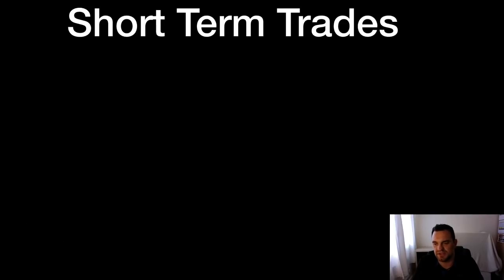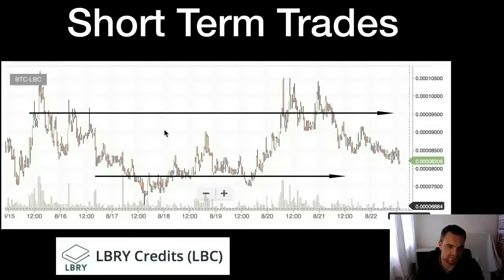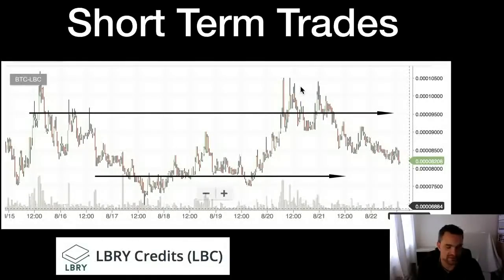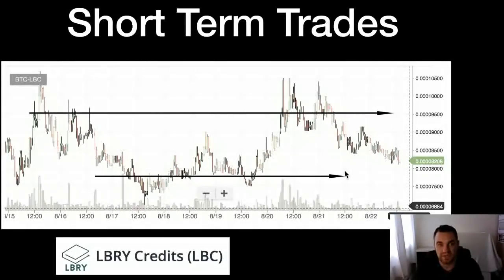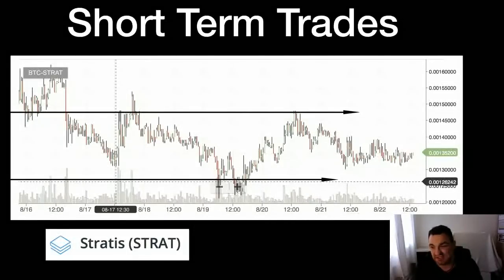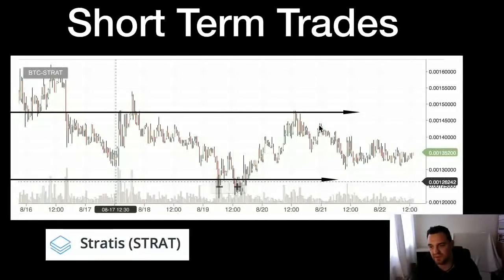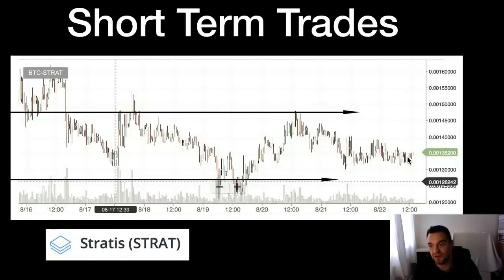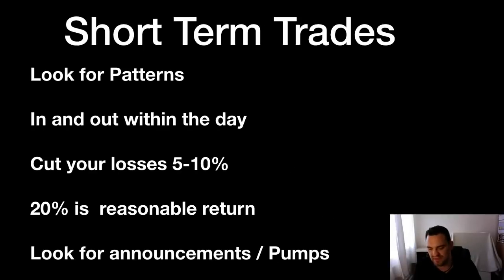Crypto Currency Training Course Part 18 Short Term Strategy